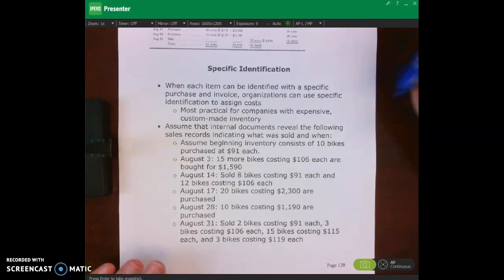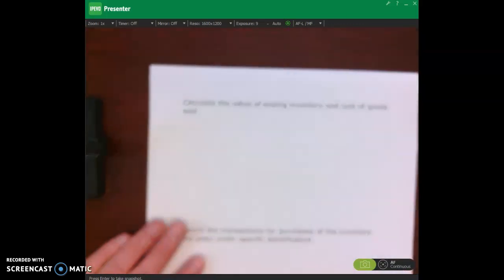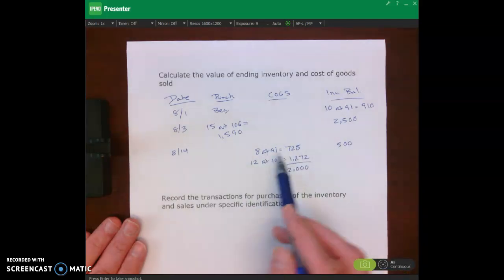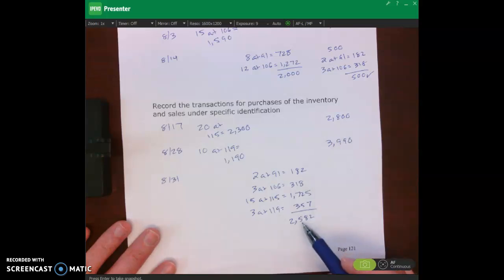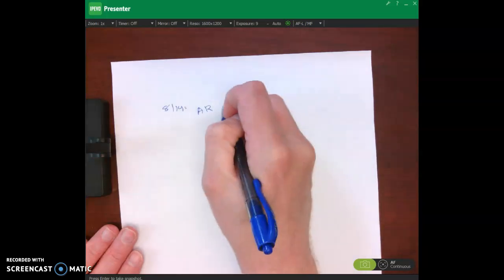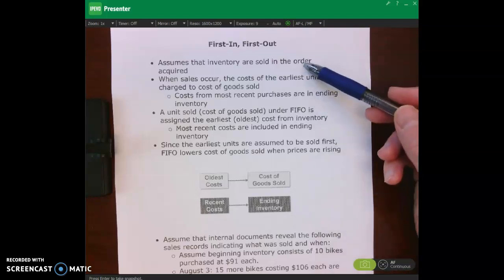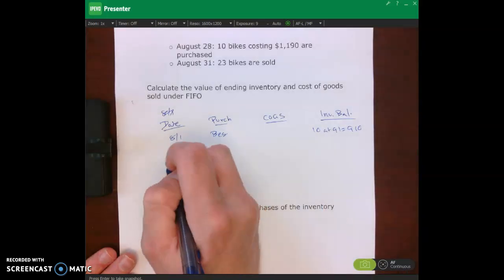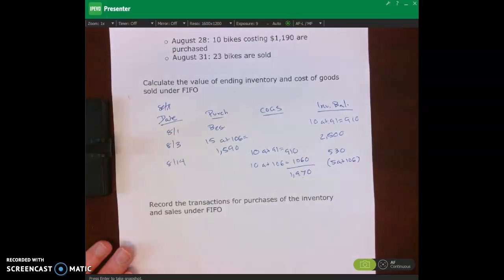Specific Identification, FIFO